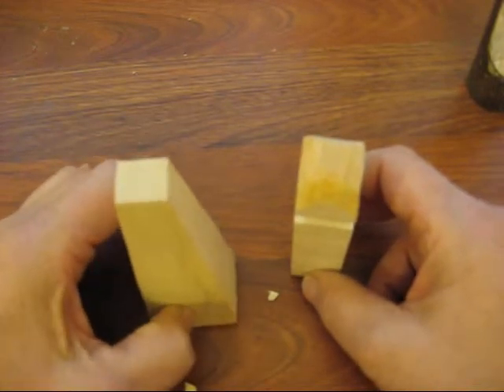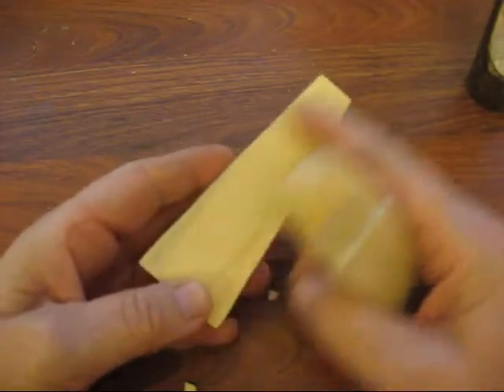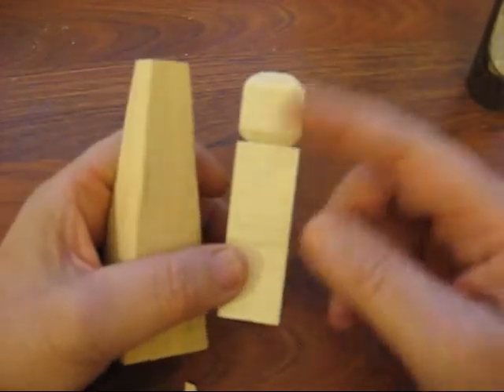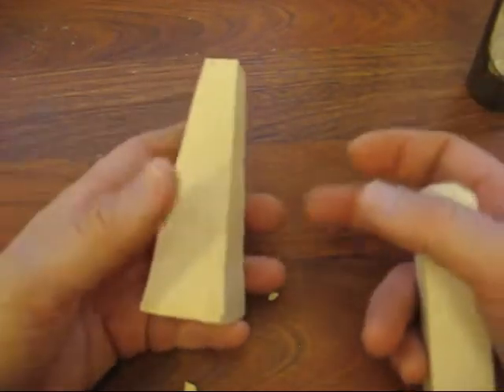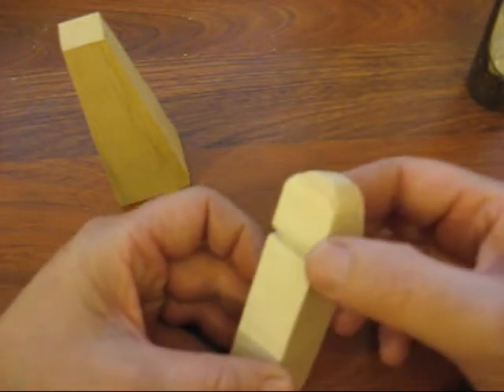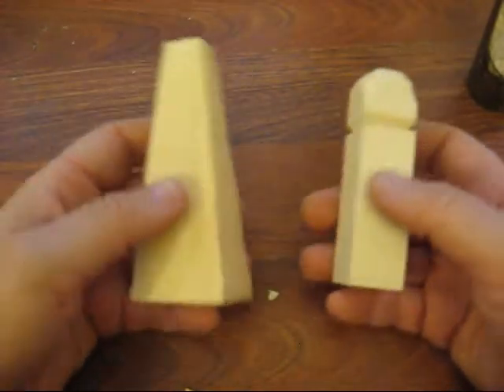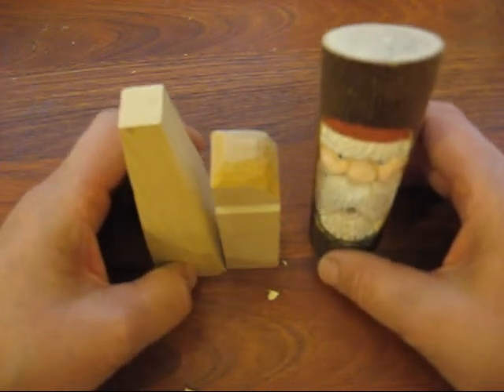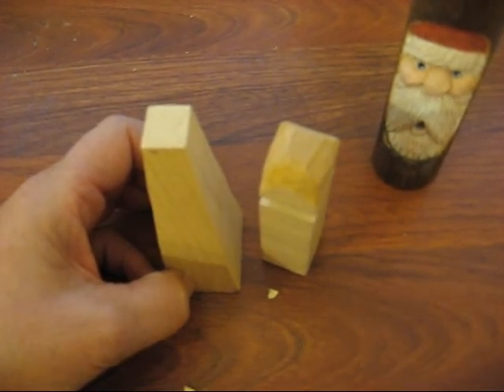woodcarving , what type of wood?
this is a three part series about basswood, purchasing, and how to convert cm to inches, for those folks on the meteric system